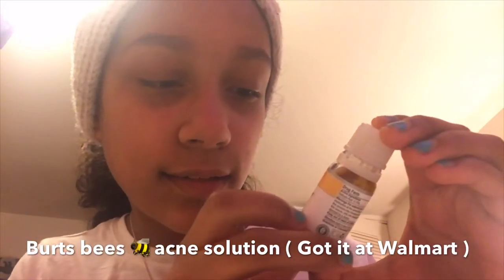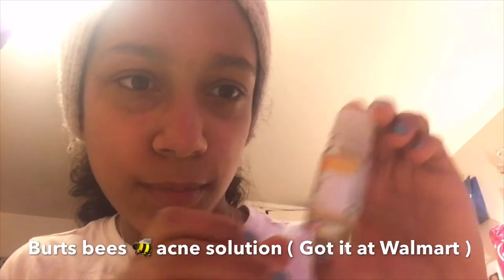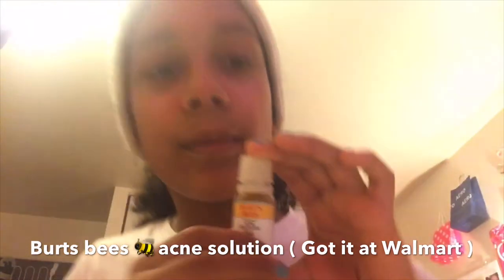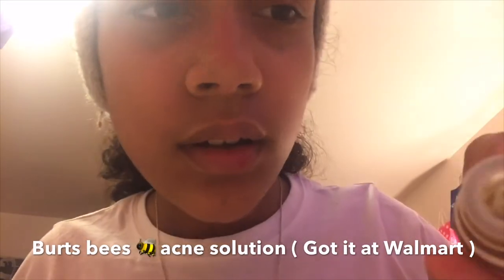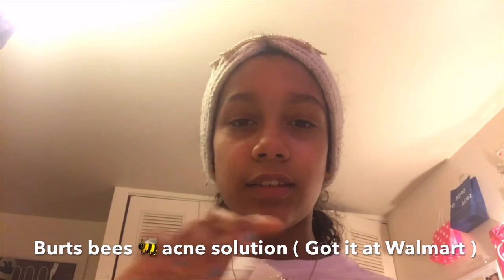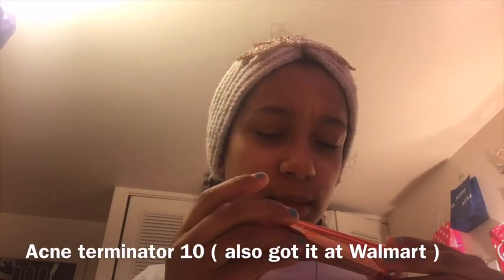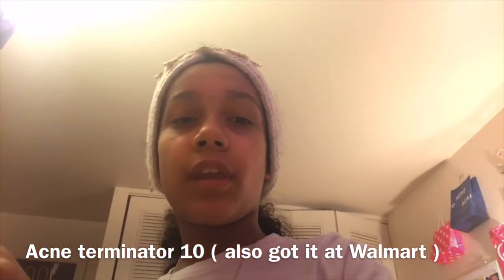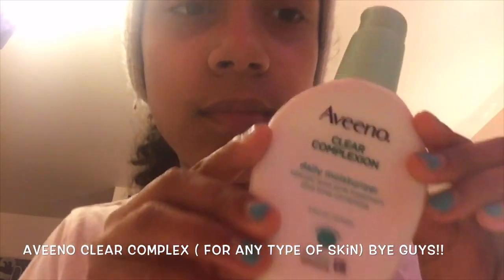Products i use on my skin !!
Burts bees 🐝 acne treatment - Walmart ~ Acne terminator 10 - Walmart ~ Aveeno clear complex - Walmart ~ Avocado oil .